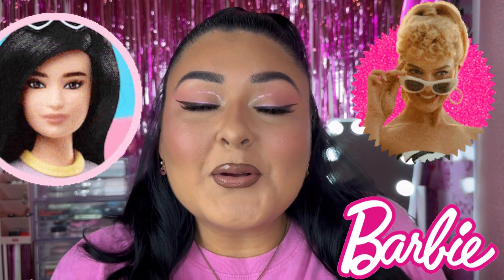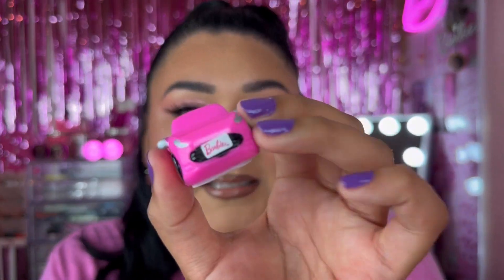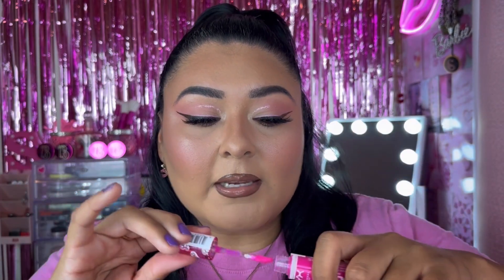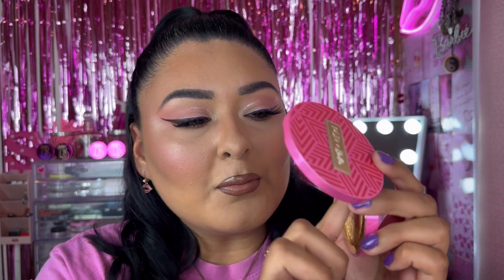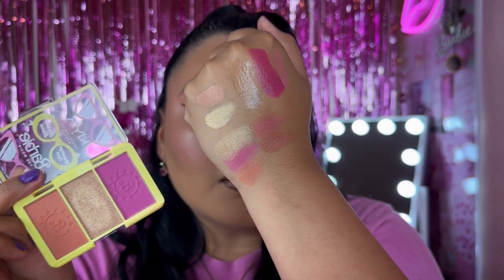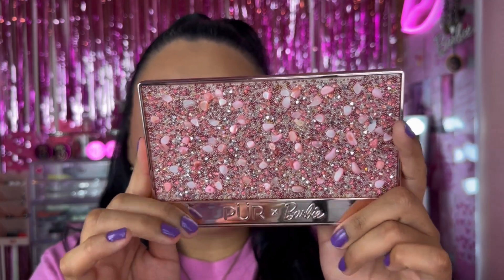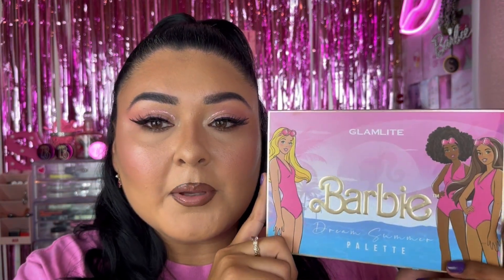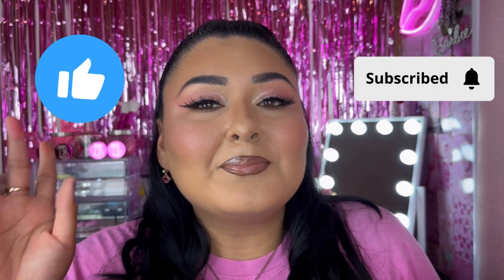MY ENTIRE BARBIE MAKEUP COLLECTION // COLOURPOP, NYX COSMETICS, & MORE!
⬇️PRODUCTS MENTIONED⬇️
1.  0:59 Barbie bubble gum scented lip balm $5.90
2.  1:36 Colourpop x Barbie golden beach lip duo ((no longer available))
3.  2:37 NYX Cosmetics x Barbie it’s a Barbie party butter lip gloss $6.00
4.  3:16 PUR x Barbie signature high shine lipgloss (girl gloss) ((no longer available))
5.  4:17 PUR x Barbie confident glow illuminating highlighter ((no longer available))
6.  5:27 PUR x Barbie Malibu blush palette ((no longer available))
7.  6:11 NYX Cosmetics x Barbie greetings from Barbie Land mini cheek palette $12.00
8. 6:42 NYX Cosmetics x Barbie eyeshadow palette and mini gloss (it’s a Barbie party) $12.00
9.  7:31 Colourpop x Barbie Malibu Barbie eyeshadow palette ((no longer available))
10.  8:18 PUR x Barbie endless possibilities eyeshadow palette ((no longer available))
11.  9:06 PUR x Barbie endless possibilities II eyeshadow palette ((no longer available))
12. 9:50 Glamlite x Barbie dream summer eyeshadow palette $40.00
13. 10:33 Dragon Ranee matte dipgloss set $8.99

⬇️Quote of the Day⬇️
“The hidden harmony is better than the obvious” - Heraclitus